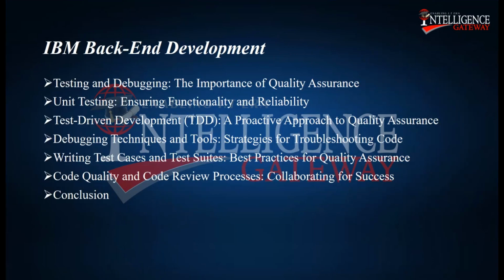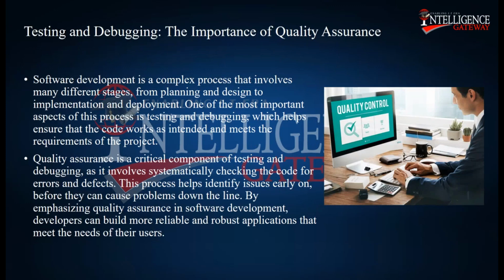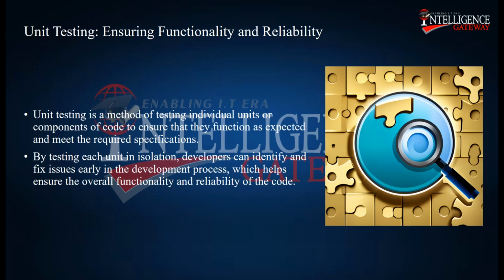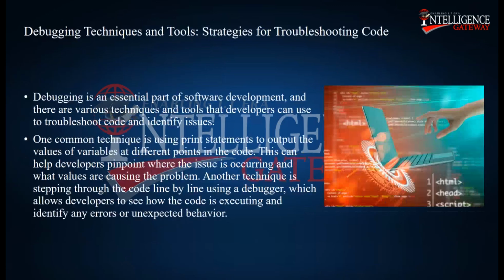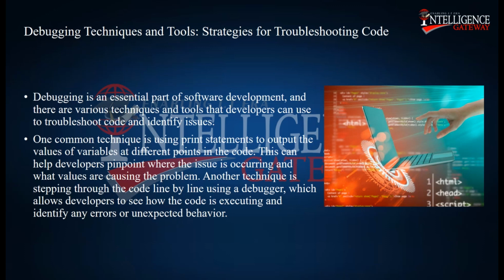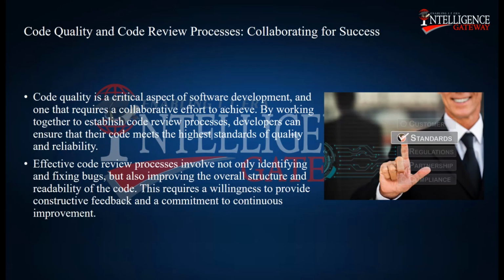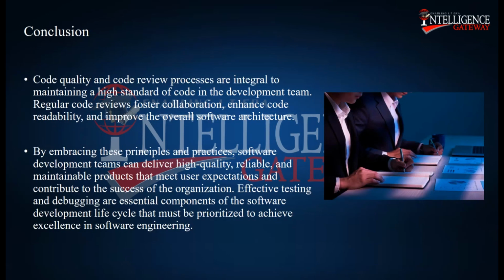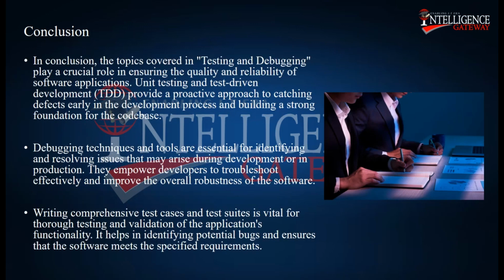Lecture 9: Testing and Debugging